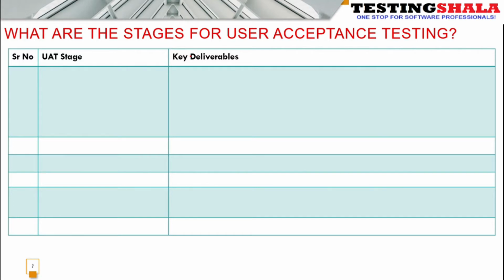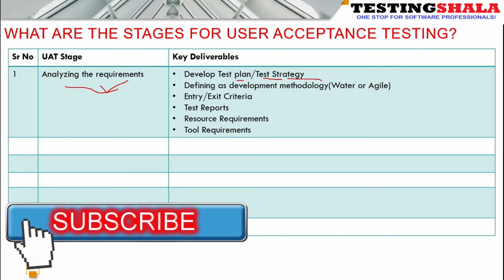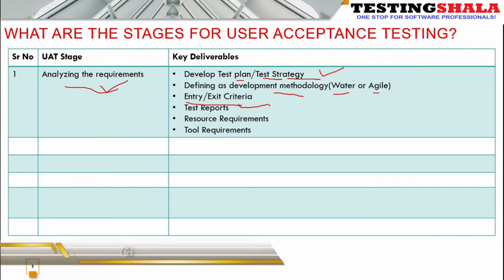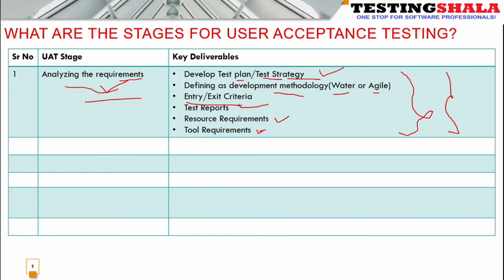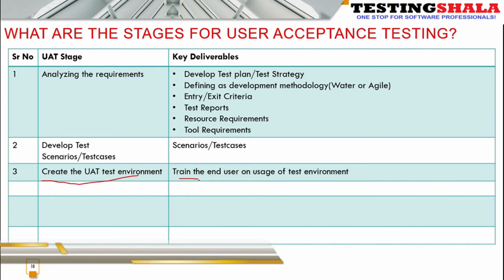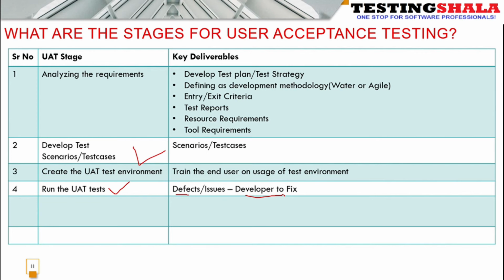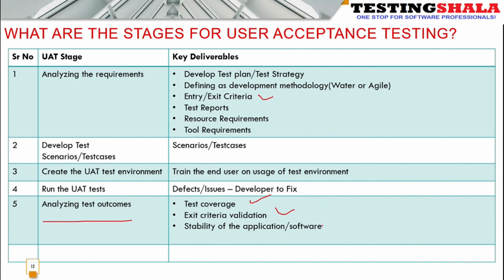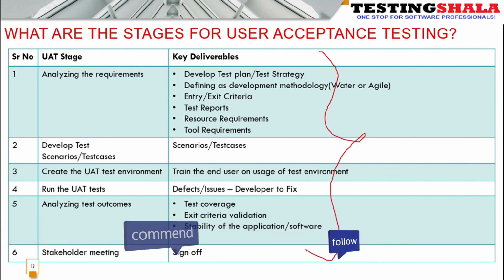what are the UAT testing steps by step guide | process/ stages | interview questions and answers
what are the UAT testing stages | interview questions and answers  explained in detailed